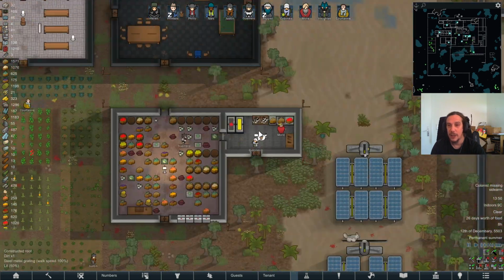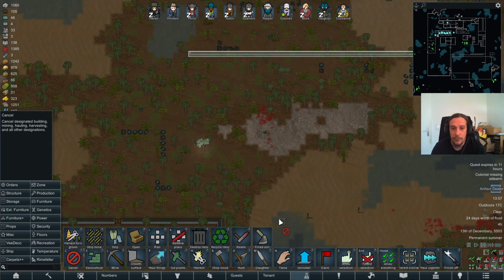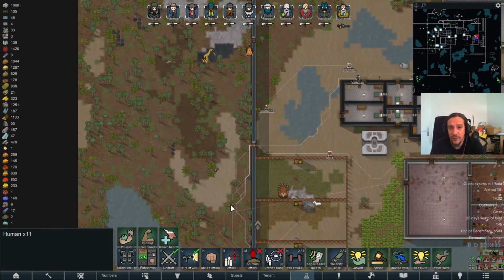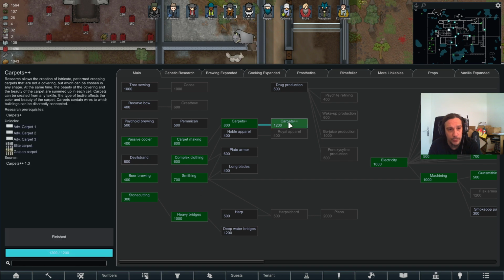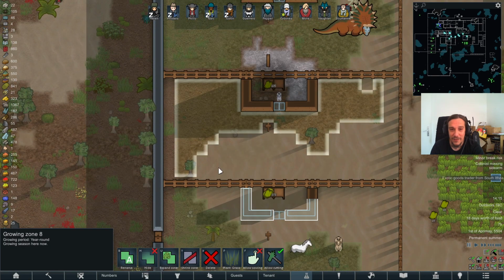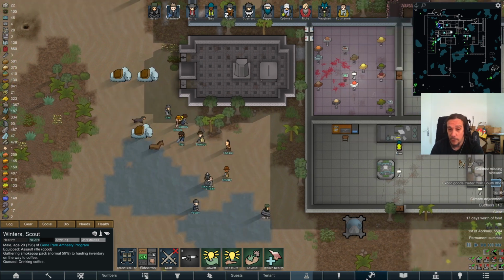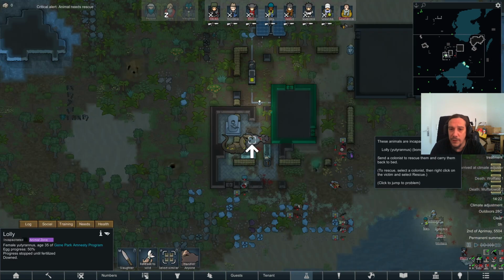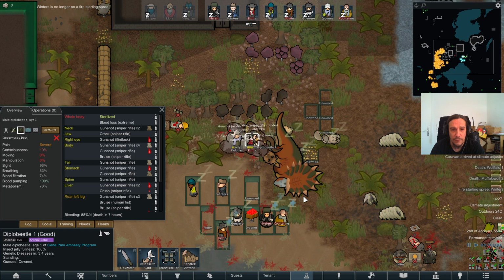RAIDING SOME PIRATES Rimworld Vanilla Genetics Expanded 12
In this Rimworld Gameplay Series I play the newly released Vanilla Genetics Expanded Mod! The Story for this one sets out with 5 convicts building up a Gene Animal Park for some anonymous Megacorporation.

Mods Used:

Smart Speed
Camera+
Replace Stuff
Achtung!
DontBlockDoor
HugsLib
Animals Logic
Dubs Mint Minimap
Allow Tool
While You're Up / PUAH+
Numbers
Pick Up And Haul
Practical Pemmican
Vanilla Trading Expanded
Vanilla Plants Expanded - More Plants
Hospitality
Smart Medicine
Simple Sidearms
[KV] Trading Spot
Alpha Animals
Giddy-Up! Core
Giddy-Up! Ride And Roll
Giddy-Up! Caravan
Megafauna
Dinosauria
Vanilla Genetics Expanded
Stuffed Floors
[K]Extra Stone
Kura's Extra Gems
Simply More Bridges (Continued)
Vanilla Textures Expanded
Cash Register
Gastronomy
Vanilla Brewing Expanded
Vanilla Brewing Expanded - Coffees And Teas
Vanilla Ideology Expanded - Memes And Structures
Alpha Memes
More Ideological Words
Expanded Prosthetics and Organ Enhancement (EPOE)
Food Alert
Vanilla Furniture Expanded
Replace Stuff Mod Compatibility
Rimefeller
More Than Capable
Vanilla Events Expanded
Carpets++ 1.3
Recycle This
More Ritual Rewards
Worthless Junk
More Furniture
No More Lethal Damage Threshold
Vanilla Furniture Expanded - Power
More Linkables
Vanilla Social Interactions Expanded
Animal Tab
Recipe Icons
[T] MoreFloors
Vanilla Apparel Expanded
Zoological Trade Caravans
Vanilla Furniture Expanded - Spacer Module
Tenants
Vanilla Ideology Expanded - Hats And Rags
Vanilla Expanded - Ideology Patches
Metal Don't Burn
More Vanilla Fences
Vanilla Ideology Expanded - Icons And Symbols
SimplyMoreFloors
Snap Out!
Vanilla Furniture Expanded - Props and Decor
Vanilla Animals Expanded - Temperate Forest
[KV] More Trait Slots
Rejuvenate Surgery
Modlist
More Sculpture
Stackable Chunks (1.3)
H.C_AnimalReskins_Complete
Share The Load
Architect Icons
Vanilla Animals Expanded - Tropical Rainforest
Vanilla Animals Expanded - Australia
Vanilla Animals Expanded - Tropical Swamp
Vanilla Animals Expanded - Ice Sheet
Vanilla Animals Expanded - Boreal Forest
Vee's Decorating
Subsurface Conduit
More Vanilla Biomes
Rimsential - Spaceports